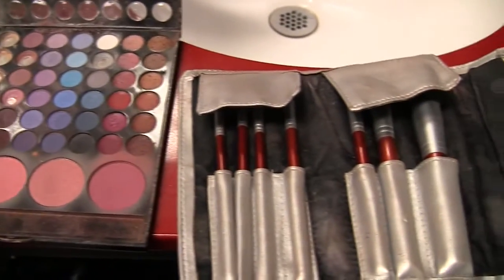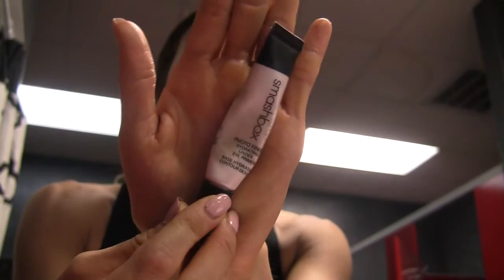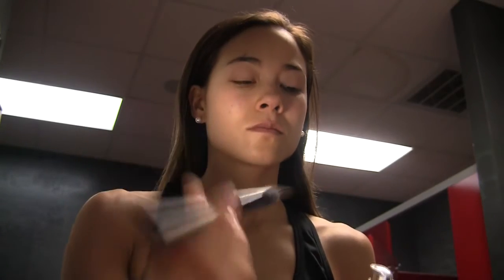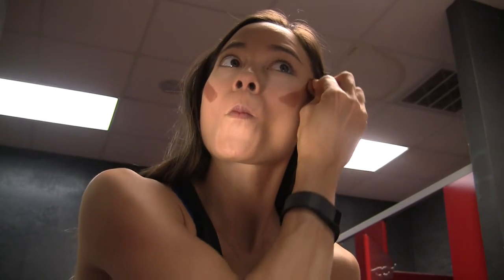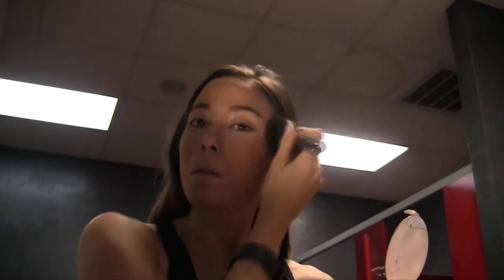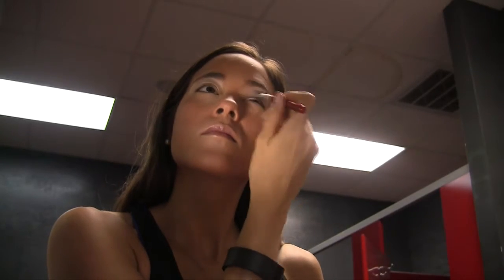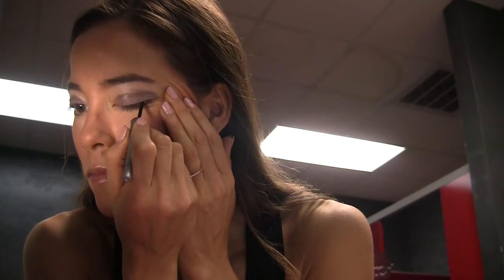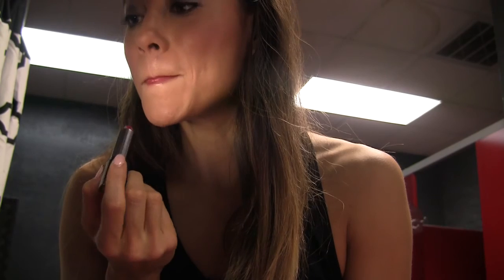Check this tutorial out: My daily makeup routine for TV!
Here's the step-by-step process of how I get ready for TV on the daily. I have narrowed the process down to 30-45 minutes. This video is a condensed version. Some of my favorite products are from Smashbox, Anastasia, Nars, Kiehl's, Mac, Laura Mercier, Wet N' Wild, Sephora, etc.